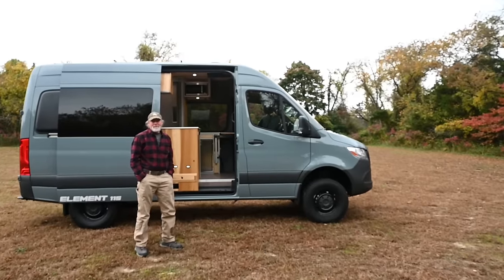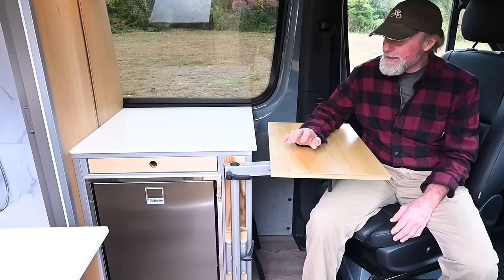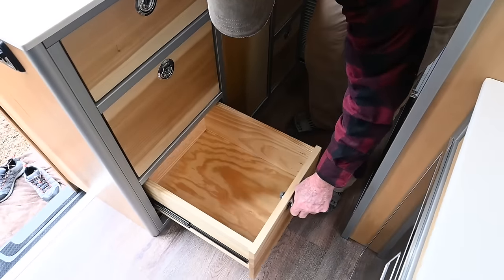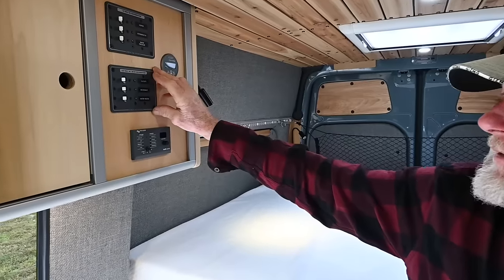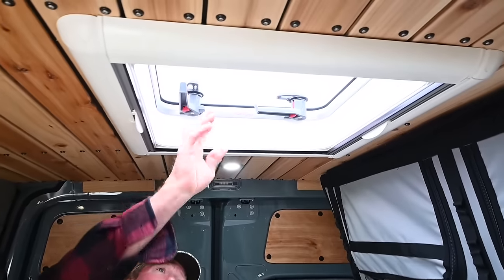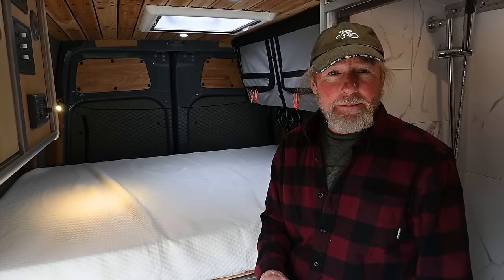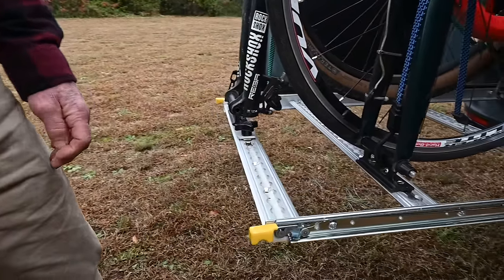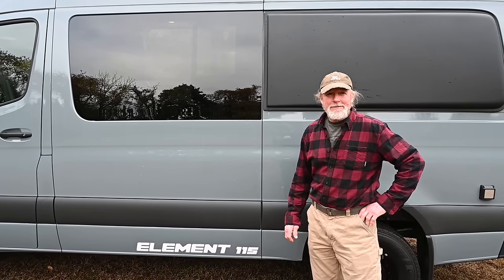He Converted A Van From Scratch - Camper Build With 8020 Aluminum | Sprinter Campervan W/Shower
In today’s video we feature Rick and his 2022 Mercedes Sprinter 144" WB chassis with the optional 4x4 that he converted into a DIY campervan. This build uses extruded aluminum cabinet structures and everything sits in the van without much modification to the chassis and can be easily removed.

He has it listed currently for $159,000 USD

Follow Rick Caroselli with Kitchen Hui